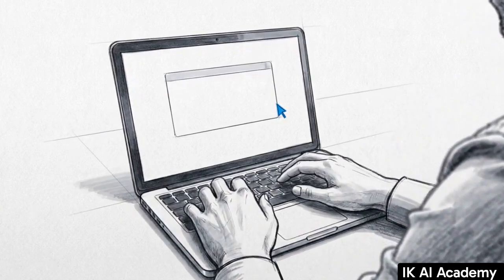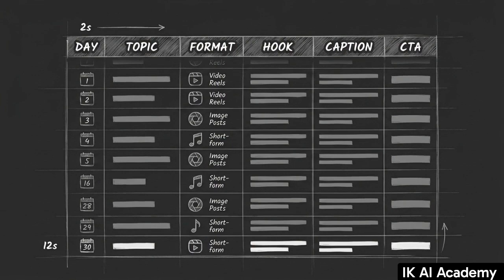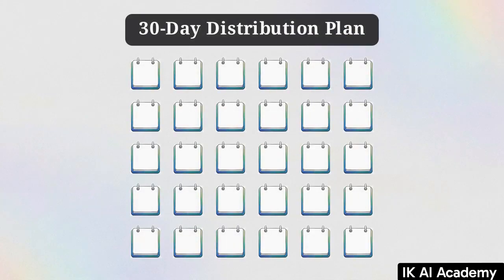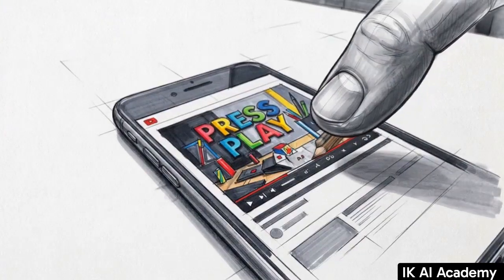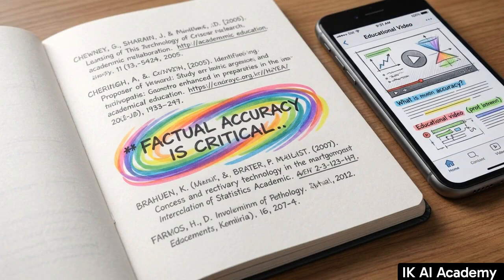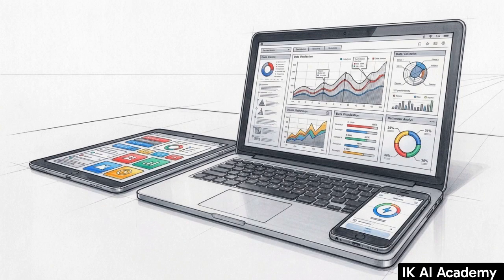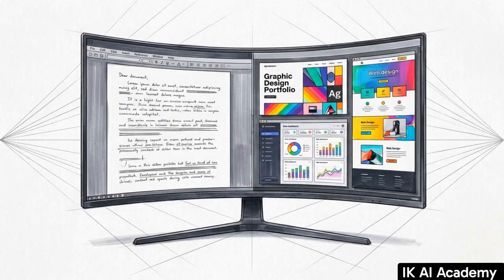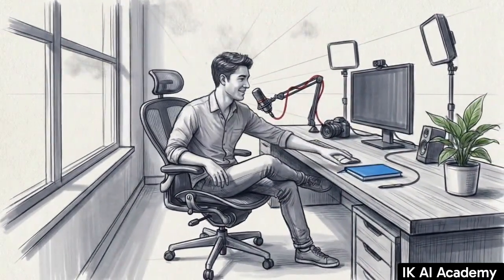30 days learning AI day 16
AI سے 30 دن کا Social Media Content Plan بنائیں | ChatGPT Tutorial in Urdu | Day 16 | IK AI Academy

کیا آپ روزانہ یہ سوچ کر پریشان ہوتے ہیں کہ Facebook، Instagram، YouTube یا TikTok پر کیا پوسٹ کریں؟

IK AI Academy 30 Days AI Mastery Course – Day 16 میں ہم سیکھیں گے کہ ChatGPT اور AI Tools کی مدد سے صرف ایک Idea سے مکمل 30-Day Social Media Content Plan کیسے تیار کیا جاتا ہے۔

اس مکمل اردو Tutorial میں آپ سیکھیں گے:

✅ AI سے 30 دن کا Content Calendar بنانا
✅ اپنی Niche اور Target Audience واضح کرنا
✅ Facebook Posts کے Ideas تیار کرنا
✅ Instagram Reels اور YouTube Shorts کے Topics بنانا
✅ Attention-Grabbing Hooks لکھنا
✅ Professional Captions تیار کرنا
✅ Effective CTA یعنی Call to Action بنانا
✅ Hashtags اور Keywords کا بہتر استعمال
✅ ایک Content کو مختلف Social Media Platforms کے لیے Repurpose کرنا
✅ AI کی مدد سے Content Creation کو منظم اور تیز کرنا

یہ ویڈیو خاص طور پر Teachers، Students، YouTubers، Freelancers، Digital Marketers، Social Media Managers اور Content Creators کے لیے مفید ہے۔

اگر آپ AI Content Creation اور Social Media Marketing Beginner سے Advanced Level تک سیکھنا چاہتے ہیں تو IK AI Academy کی مکمل 30 Days AI Mastery Series کو Follow کریں۔

👍 Video Like کریں
📤 اپنے دوستوں کے ساتھ Share کریں
💬 Comment کریں: "میرا 30 دن کا AI Content Plan تیار ہے!"